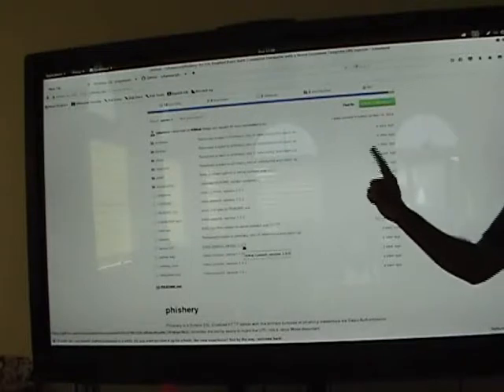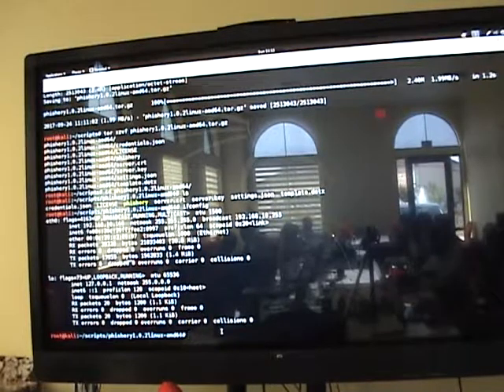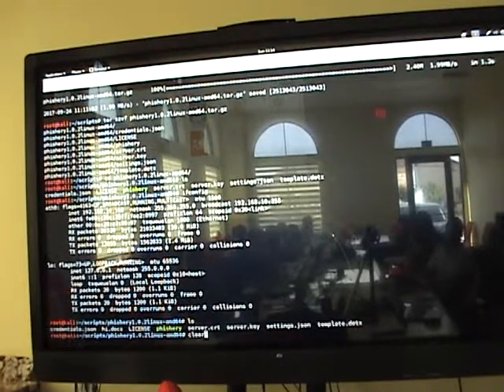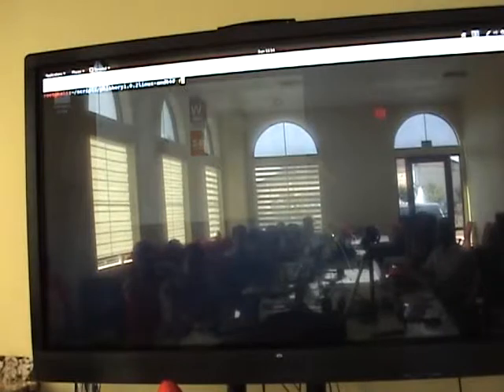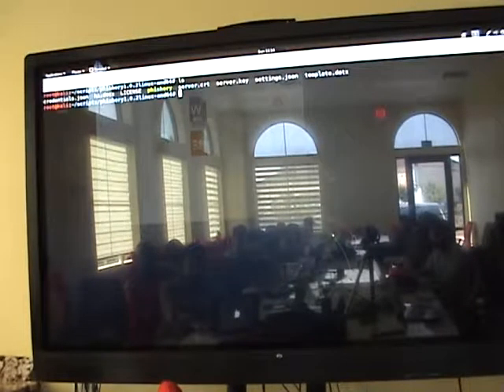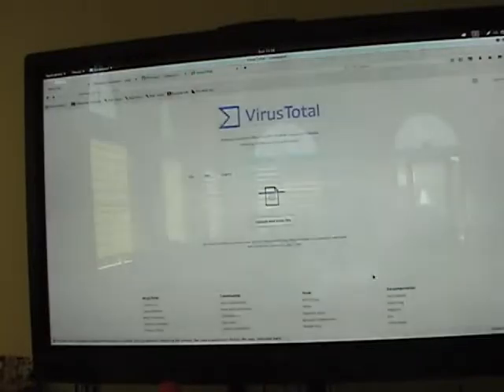20170924_02_Raj_2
20170924_02_Raj_2